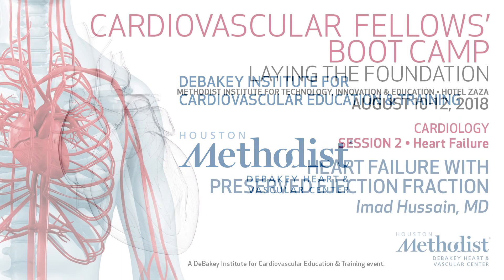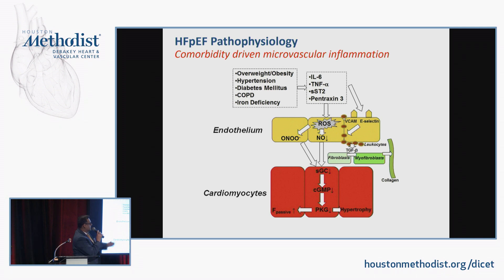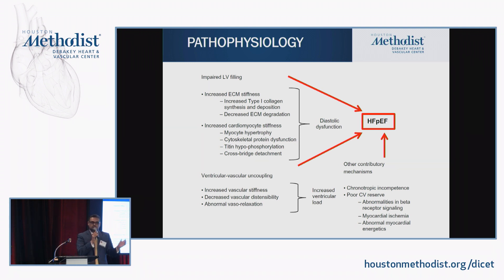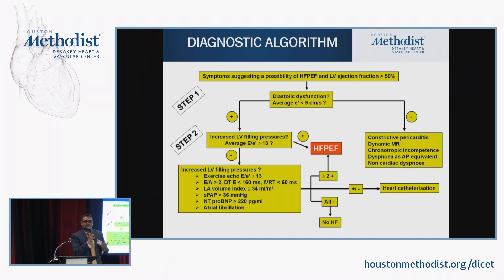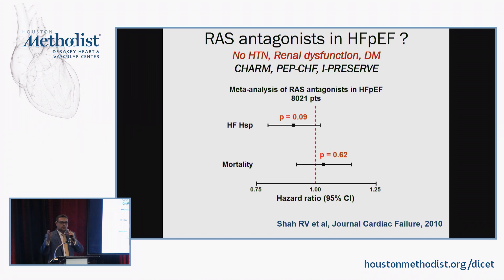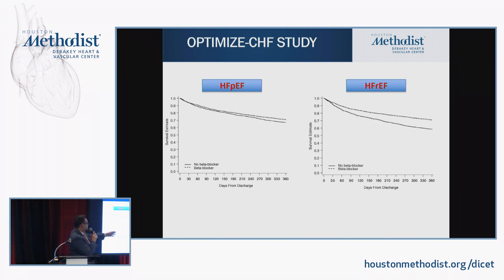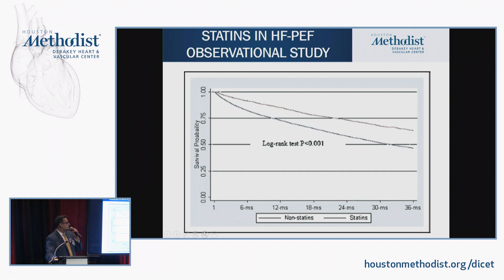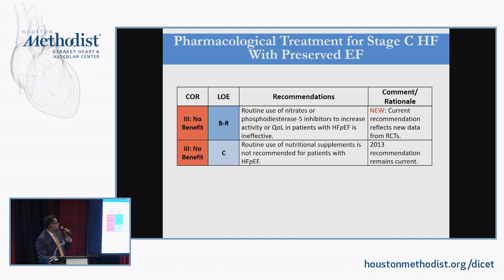Heart Failure with Preserved Ejection Fraction (Imad Hussain, MD)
CARDIOLOGY TRACK

"Heart Failure with Preserved Ejection Fraction"

Speaker: Imad Hussain, MD